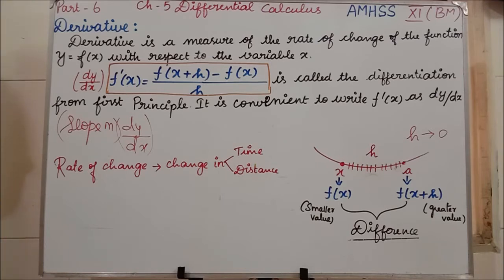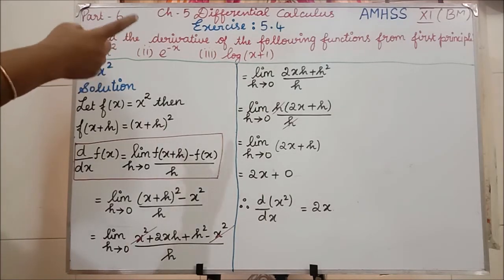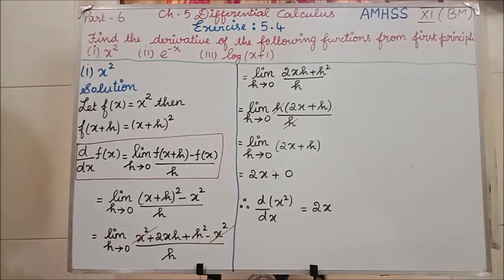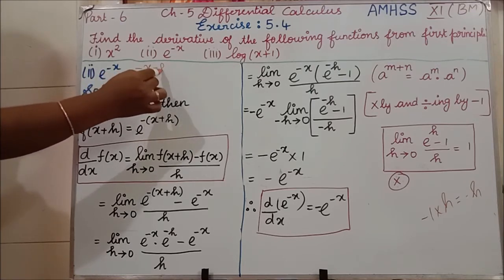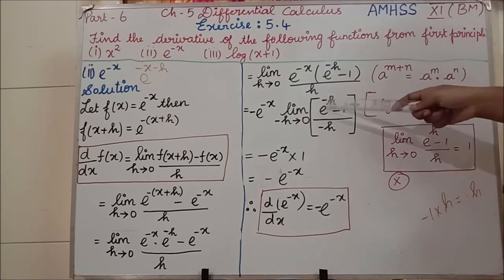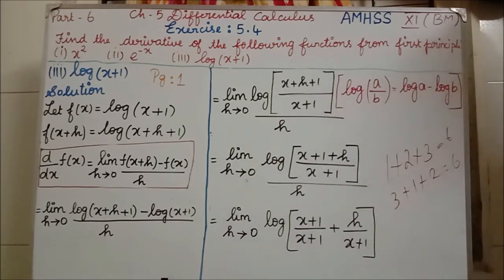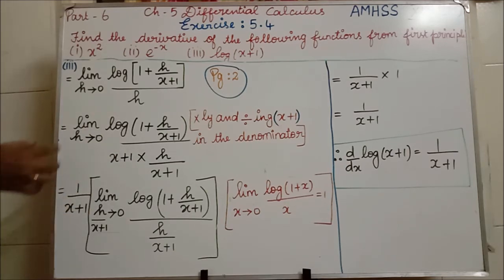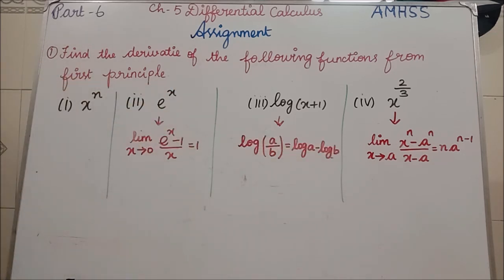CLASS 11 DIFFERENTIAL CALCULUS PART 6